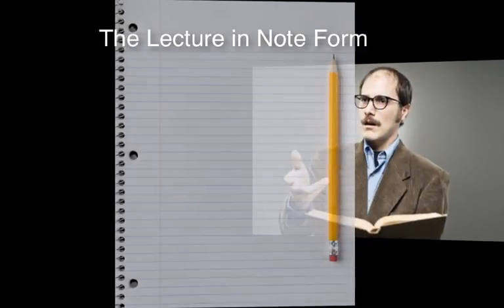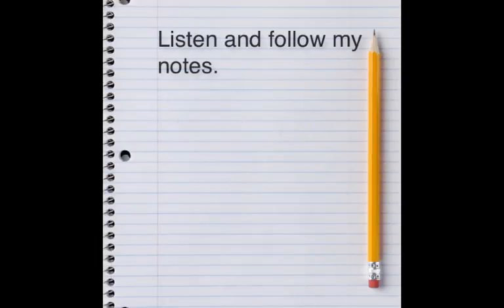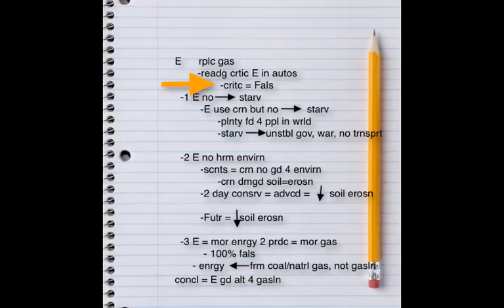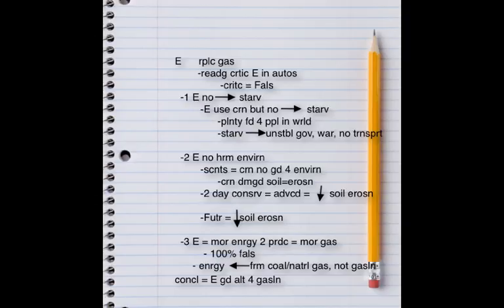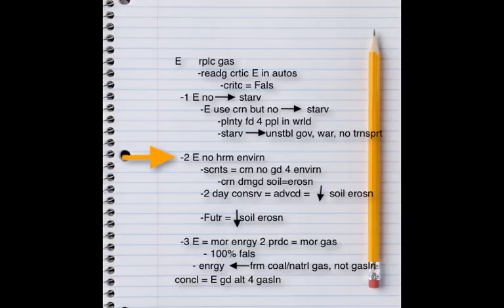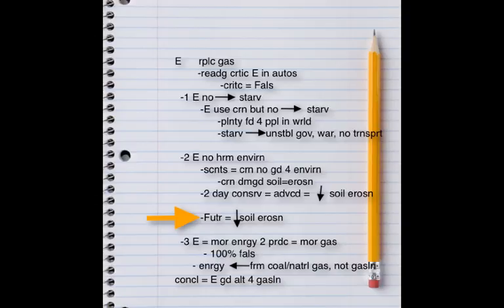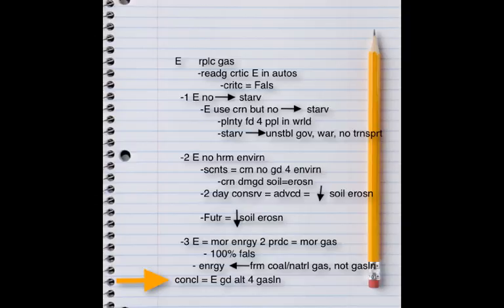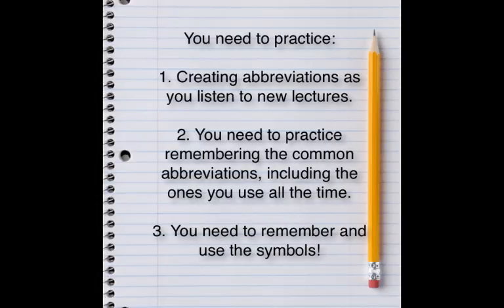Note Taking Example with Lecture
Learn to take notes using the TOEFL iBT Integrated Writing Task lecture.